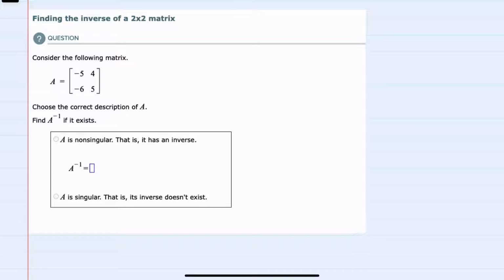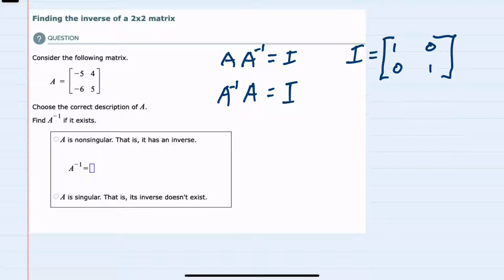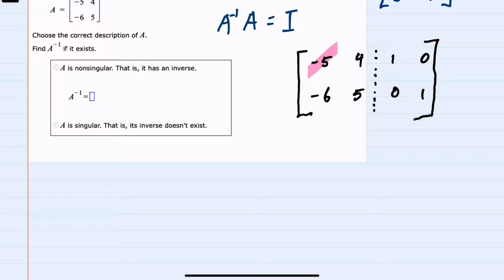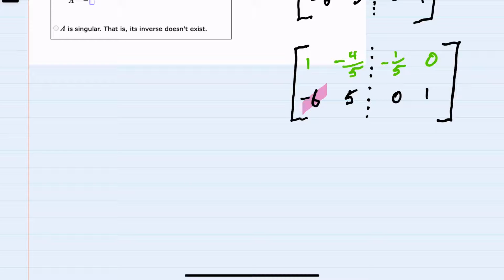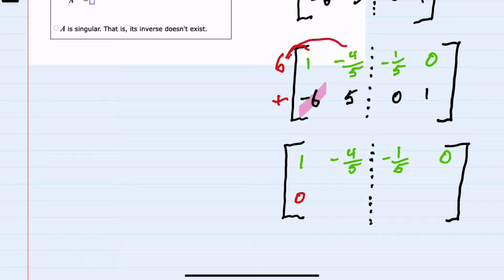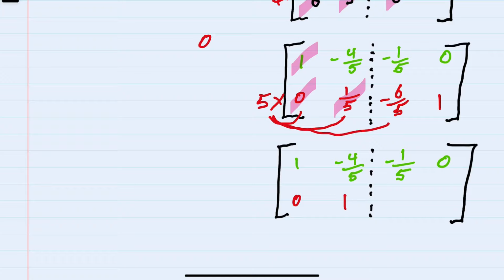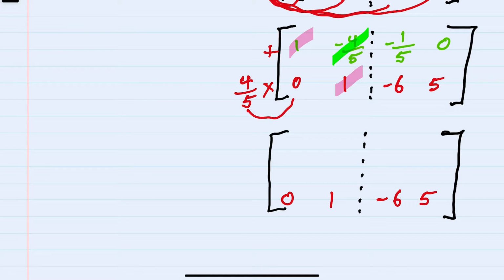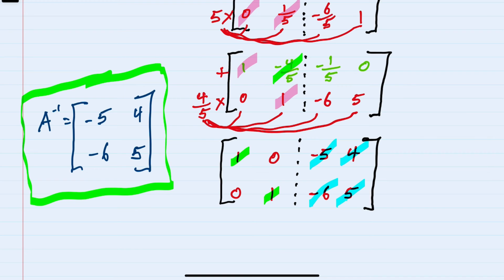ALEKS | Finding the inverse of a 2x2 matrix